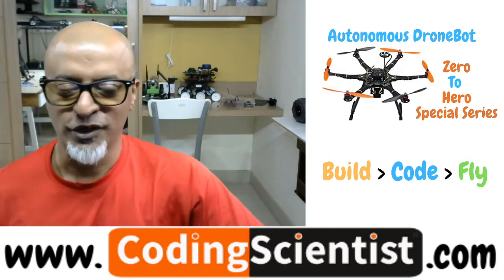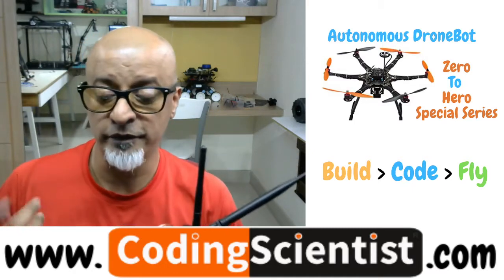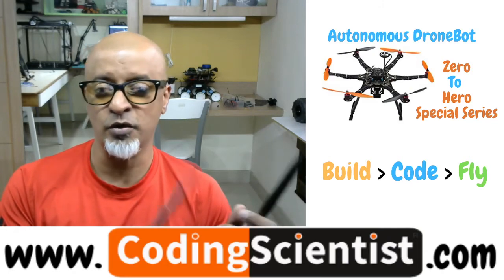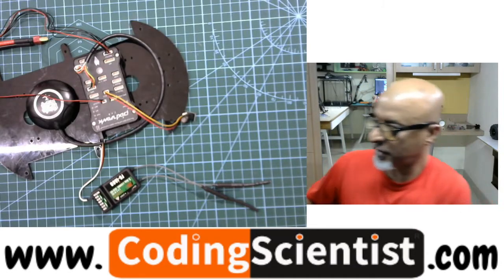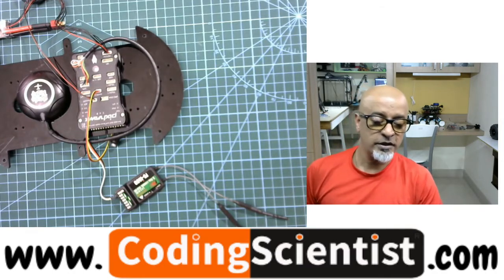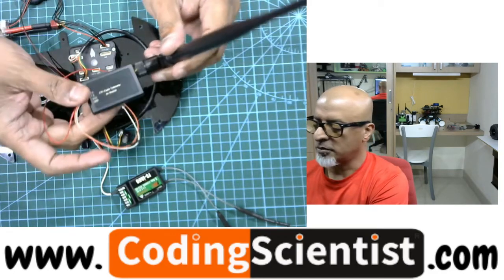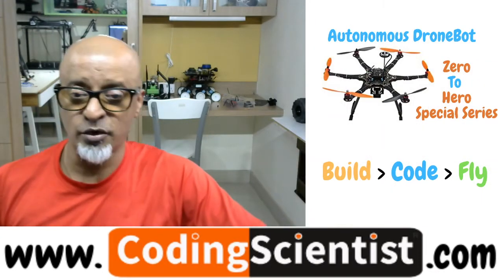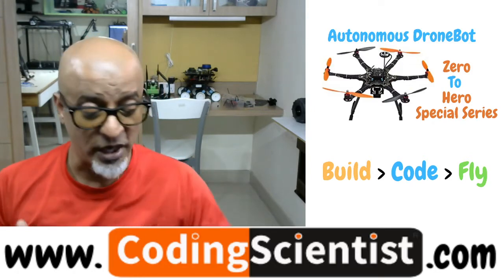Lesson 21 Wiring Telemetry To PixHawk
In this lesson I will show you how to hook up a Telemetry device to PixHawk and set up the ground control station for your DroneBot.